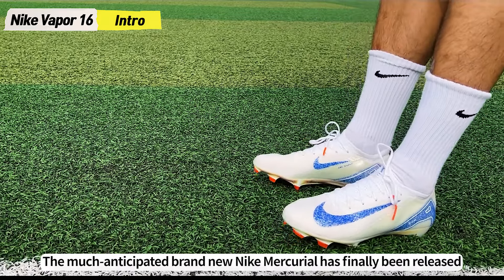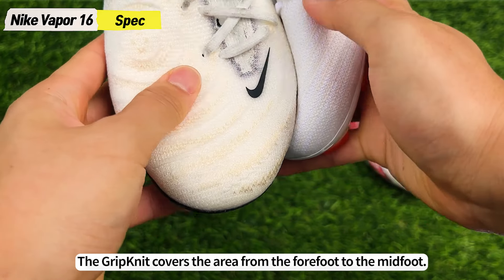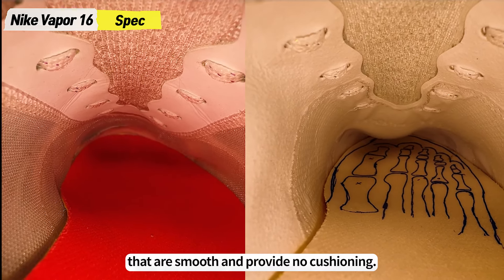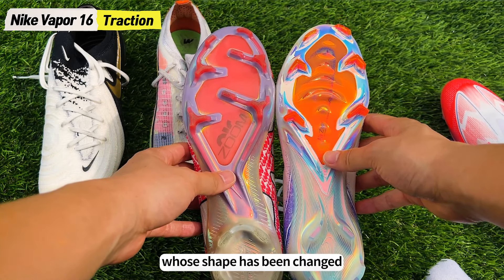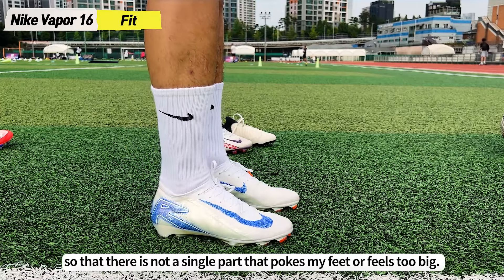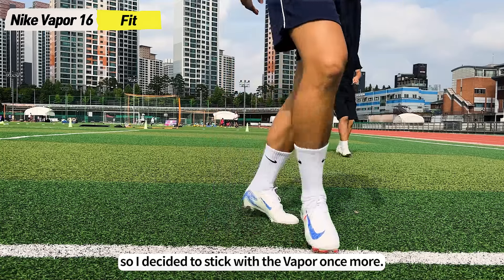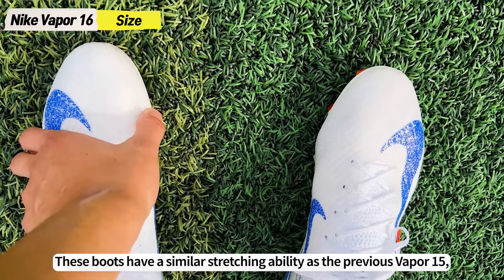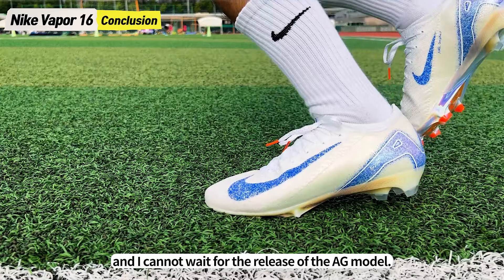ARE THEY THE BEST MERCURIAL EVER? - Nike Mercurial Vapor 16 Elite Review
Weight comparison (US 8.5 or KR/JP 265mm)
1. Puma Ultra 1.4 FG/AG: 154.7g
2. Mercurial Vapor 15 Elite FG : 177.6g

3. Mercurial Vapor 16 Elite FG : 178.8g

4. Adidas X Crazyfast.1 LL: 181.9g
5. Adidas X Speedflow+ FG: 182g
6. Adidas X Ghosted+: 189g
7. Mercurial Vapor 14 Elite FG: 195g

0:00 Intro
0:14 Spec
1:30 Zoom Air!!
1:57 Weight Comparison
2:09 Traction
2:41 Fit
3:41 Size
4:31 Shooting
4:47 Conclusion